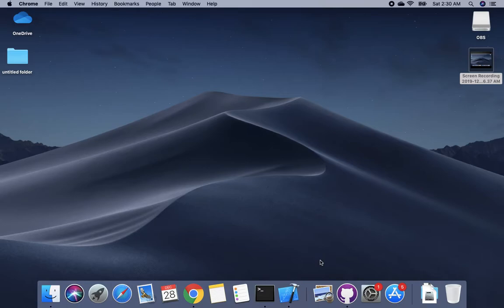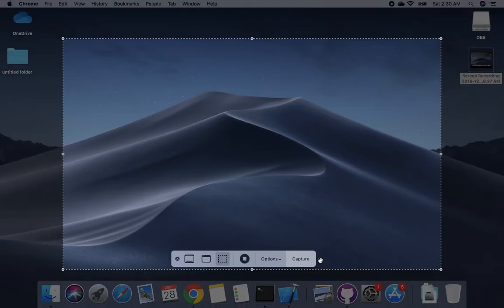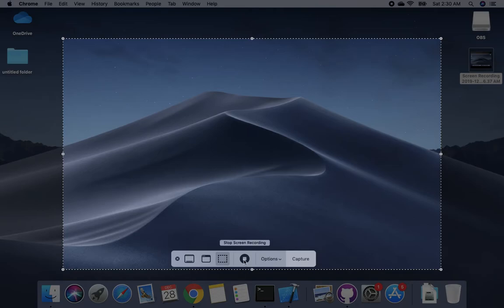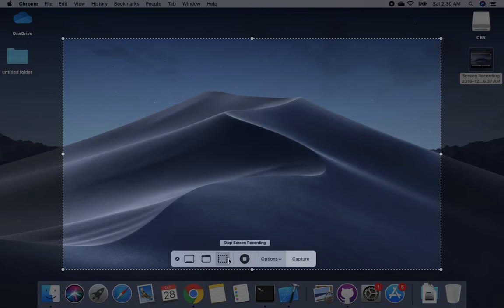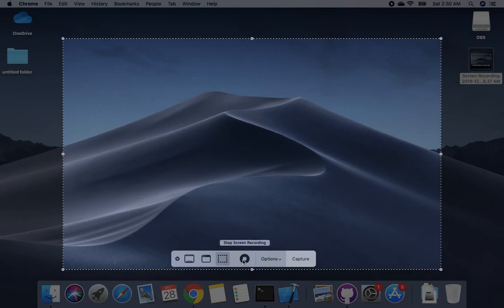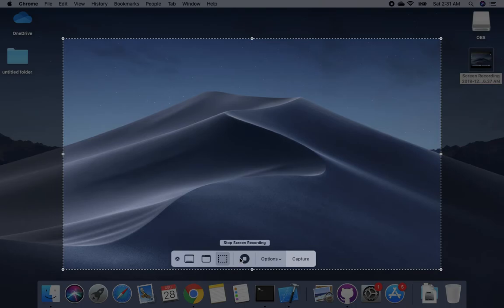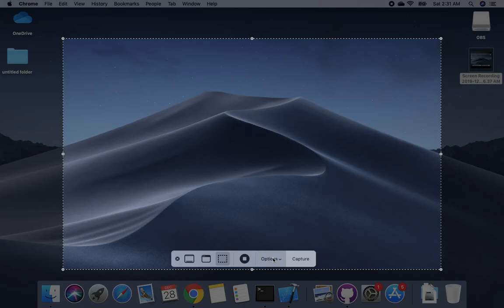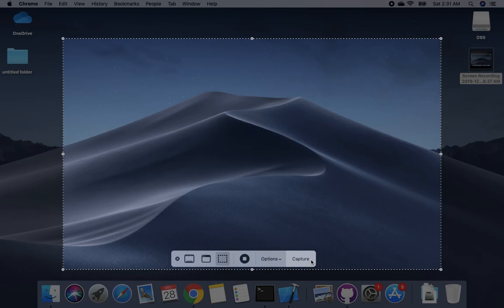Shift+command+5 =How to record/capture screen and sound in Mac book without external software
This tells how to capture/record laptop screens and sound without external software with high resolution. You need to press Shift+command+5 (simultaneously). There will be a bar. In the bar you need to click "record entire screen" and in an "option" menu-please select in-built microphone. And then click  "record" finally. Thank you!